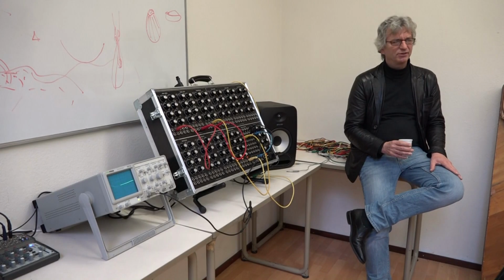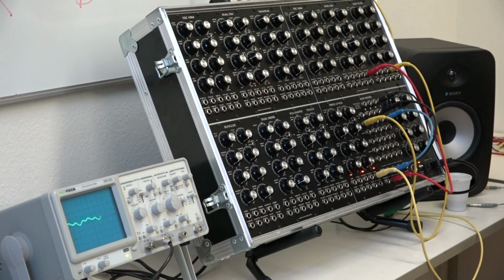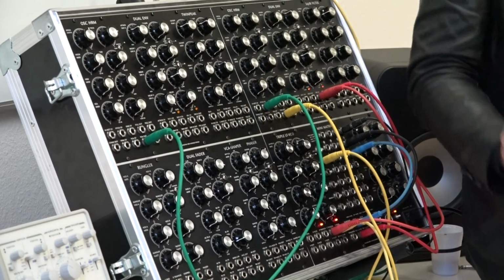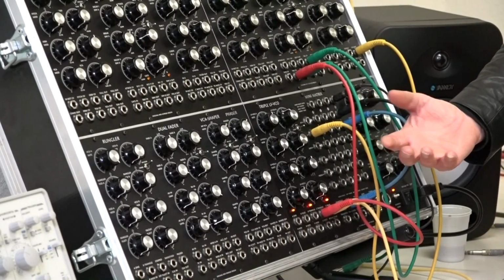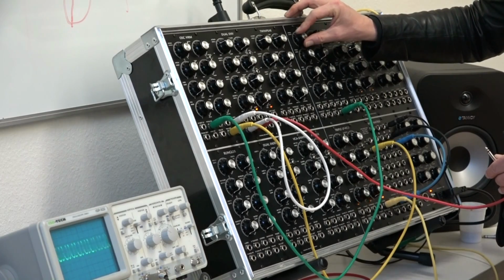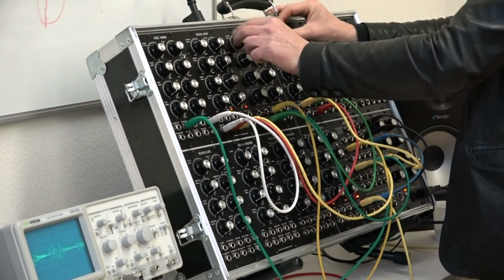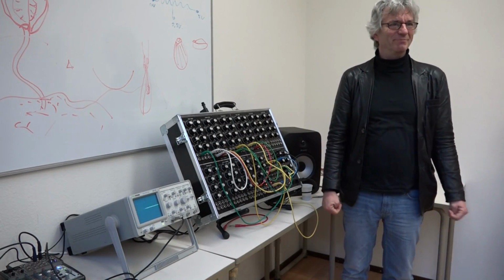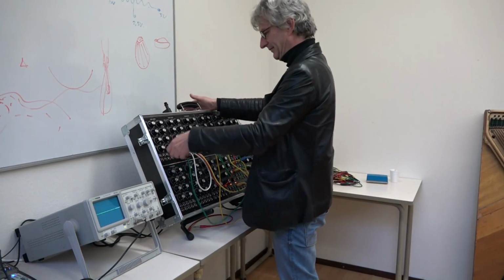Rob Hordijk masterclass 21-11-15 Sample & Hold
Video by Chris David